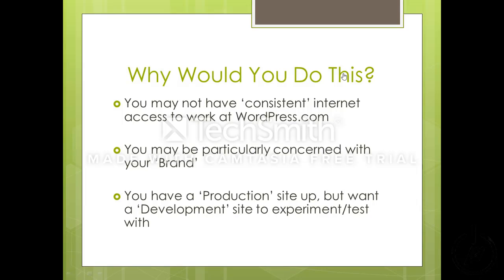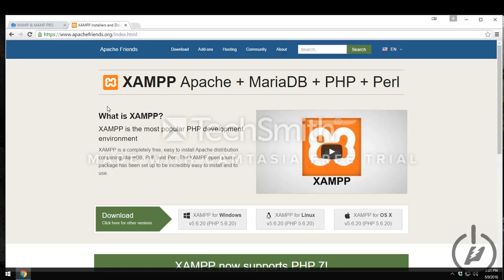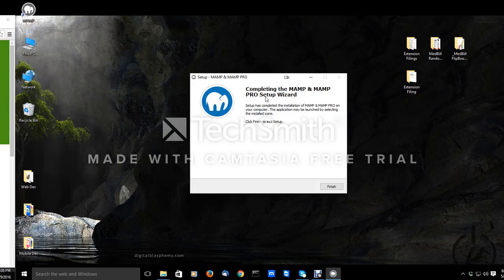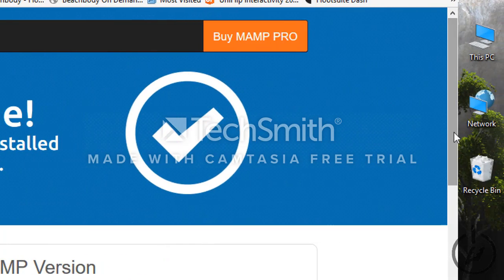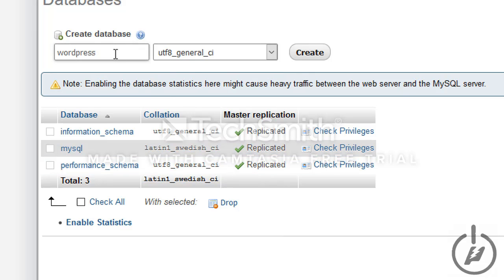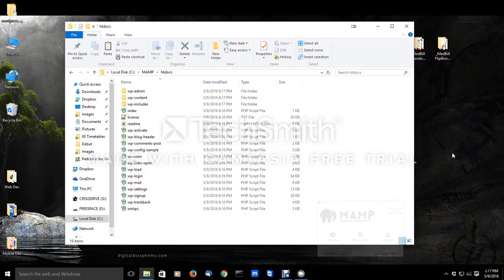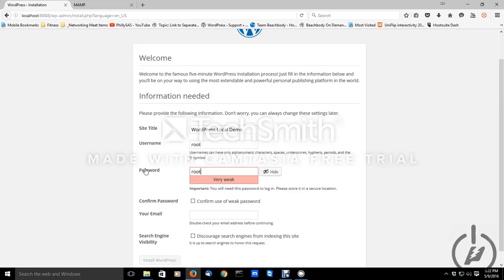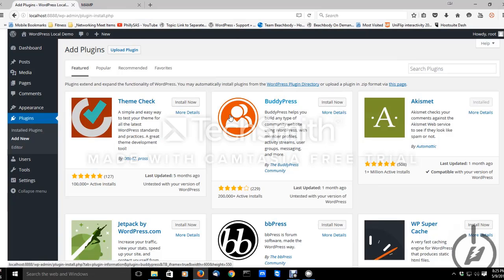WordPress 101 - Going "Local" (2016)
This is a video walk through I attempted to do of a blog post I made on the same matter at my website.

This is my first crack at a screencast, and it shows. I did TEN "Takes" and this is the best one. I didn't have the will to try any further. All in all, it will give you a better idea of what's explained in the written article.

Using the MAMP software mentioned, this should give you a good overview of the process, but as this was shot a little over a year ago, you should take the specifics with a grain of salt.

I promise you: I will get better.